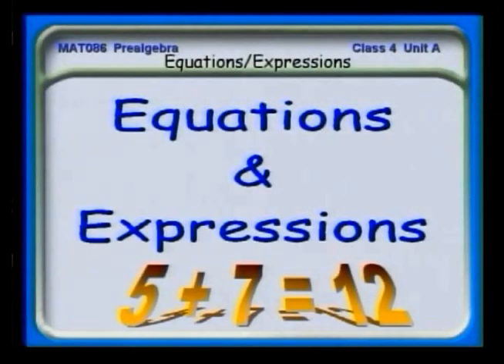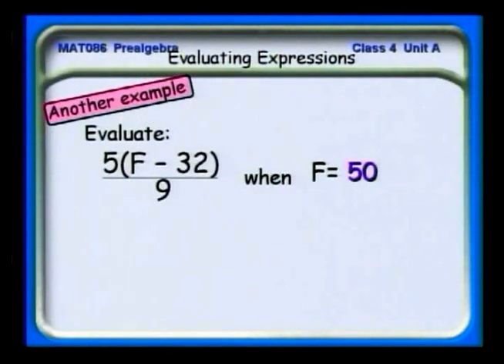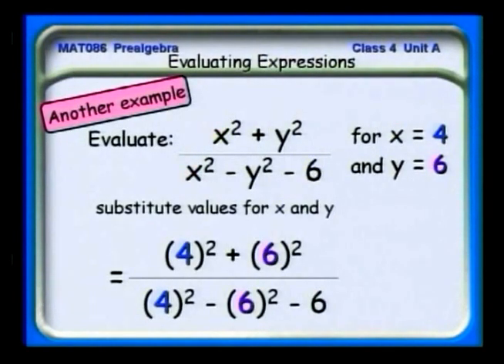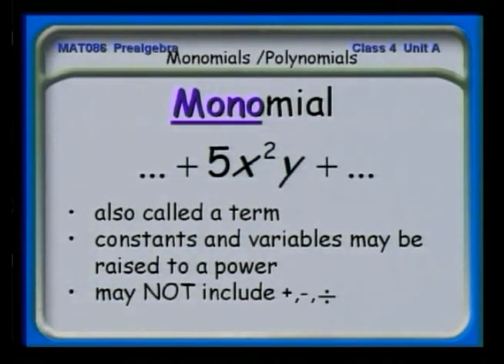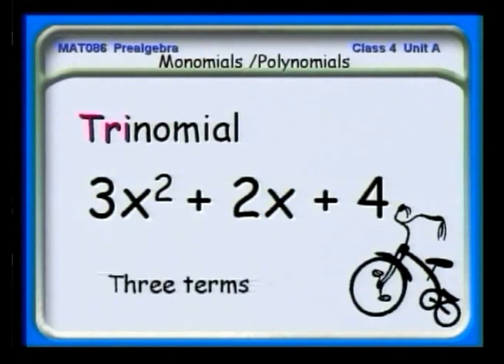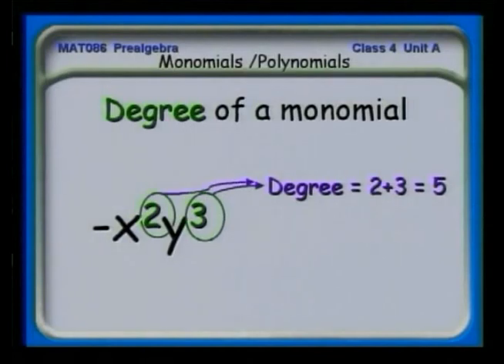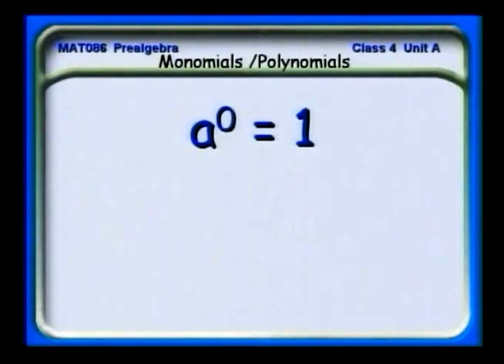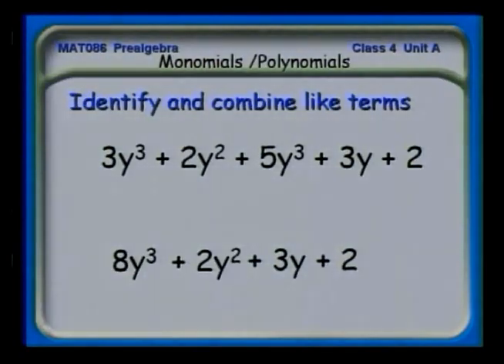17 - Describing Monomials and Polynomials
In this video you will see how to:
- simplify monomial expressions by combining like terms
- determine the degree of a polynomial and write it with terms in descending order of degree